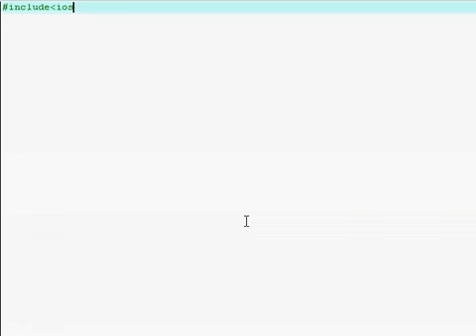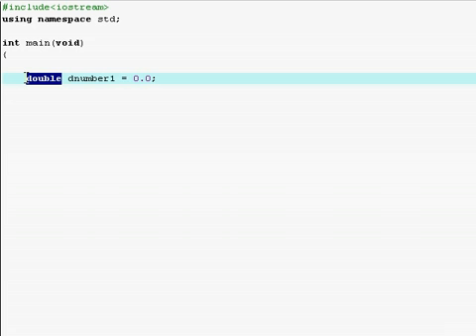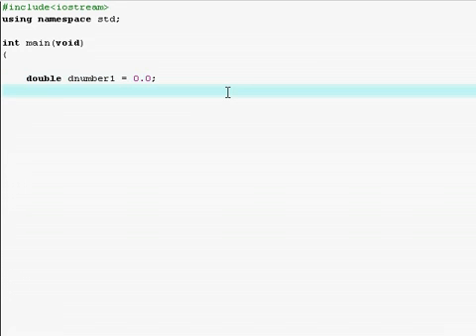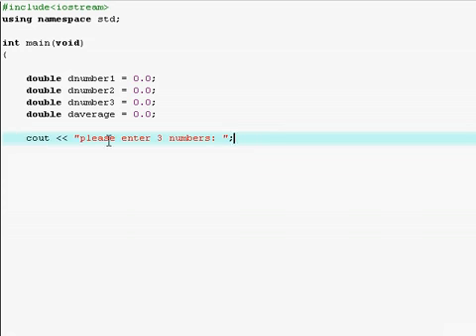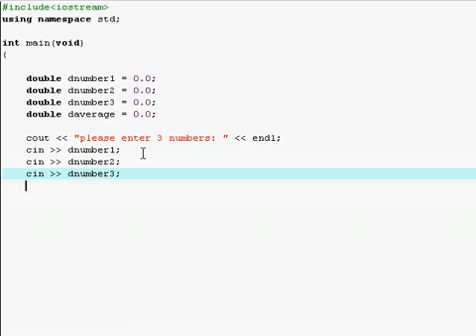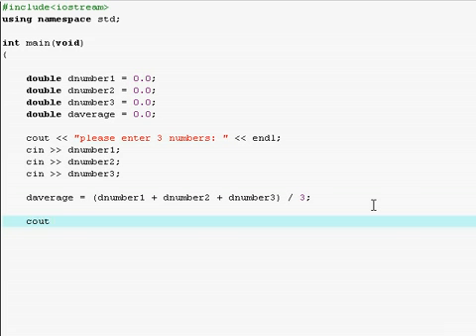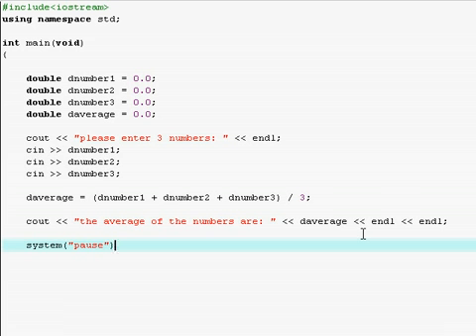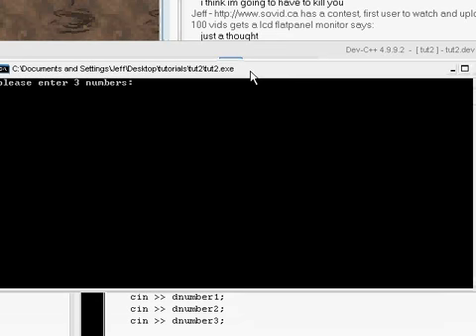c++ programming tutorial 1 YouTube